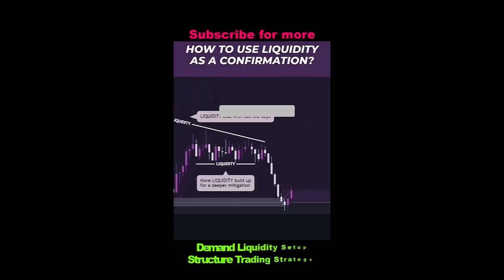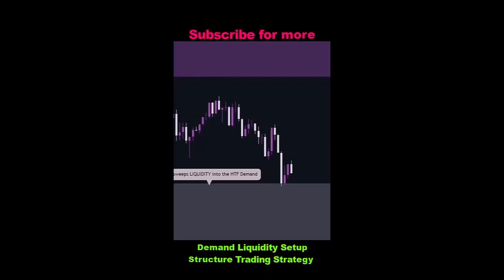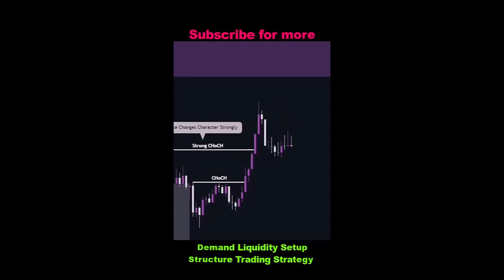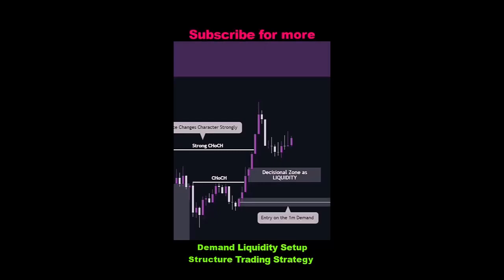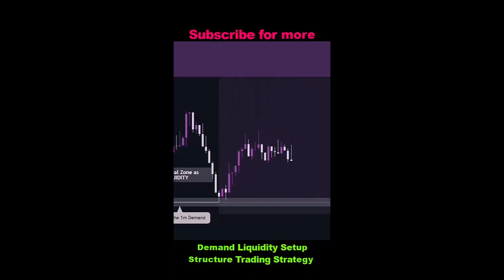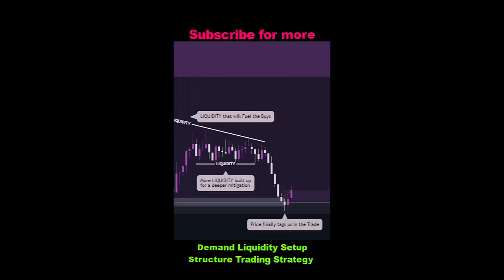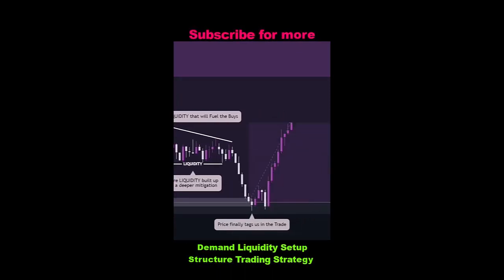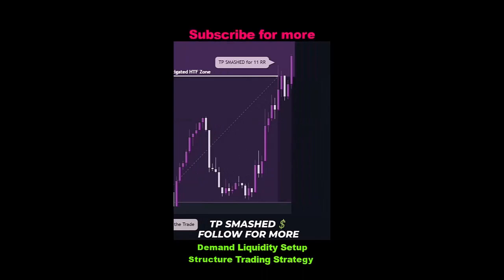🔝 Demand Liquidity Setup Price Action Structure Trading Strategy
👉 Please hit the  “Bell” icon (🔔), you will receive a notification on youtube when a new video is in.